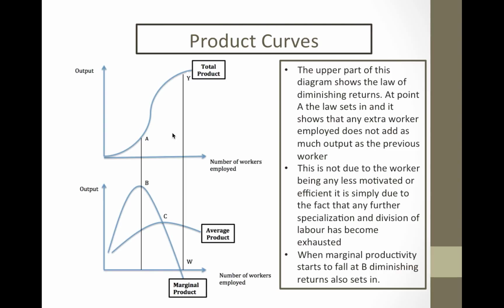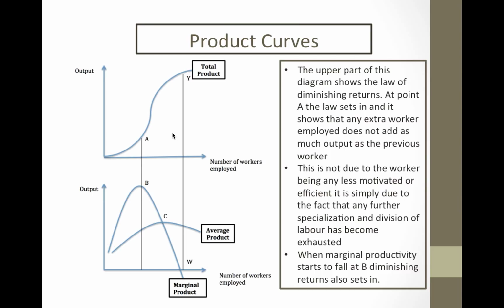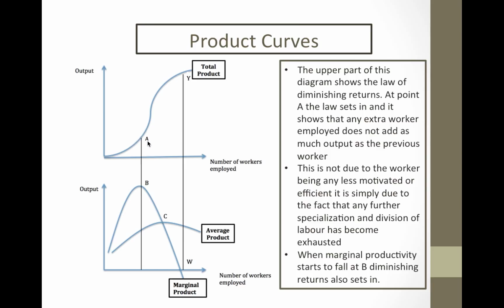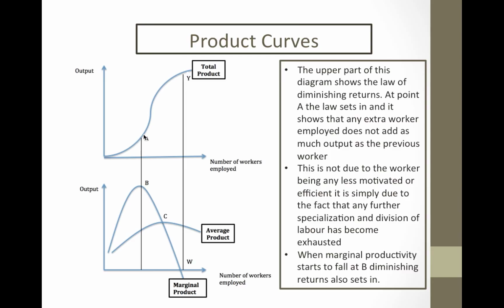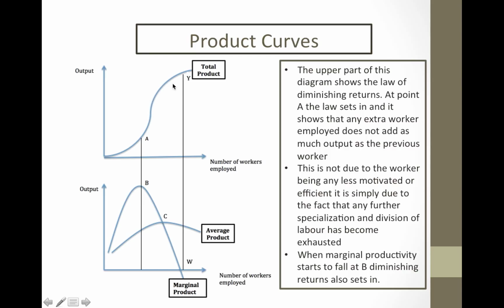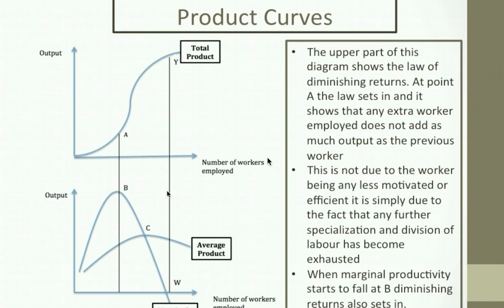Product curves- Diagram